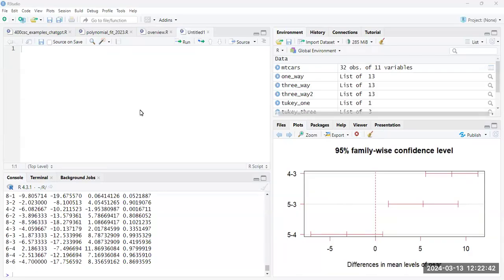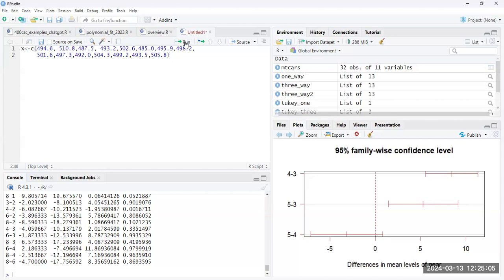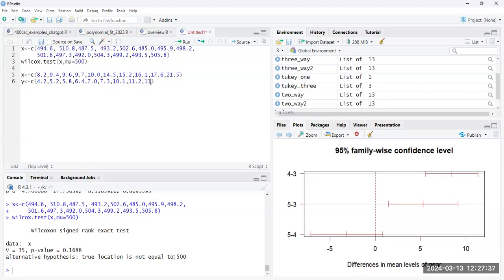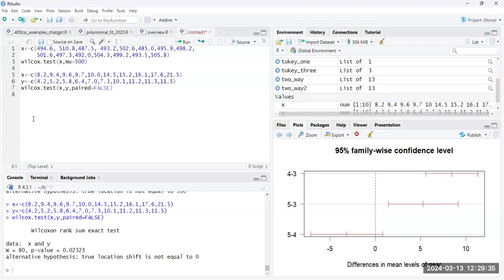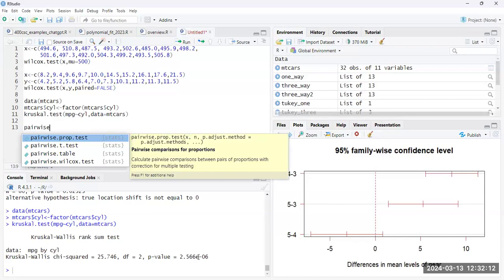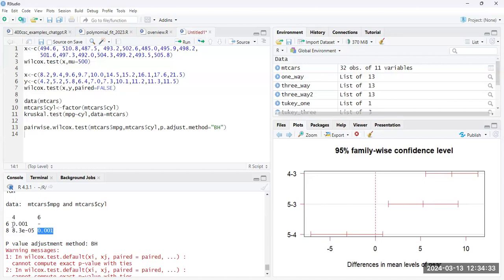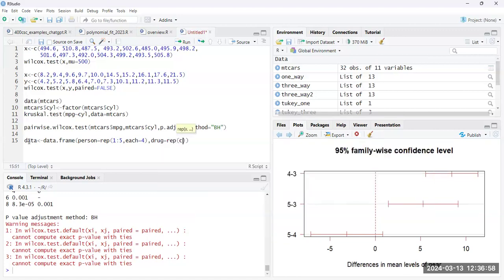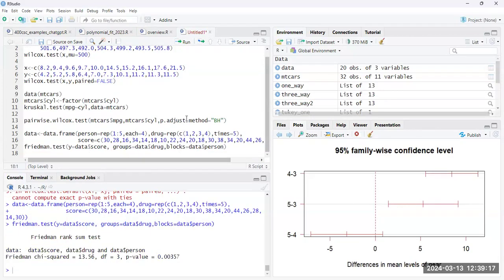Applied Statistics with R Tutorial #9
In this video, we look at conducting non-parametric hypothesis tests: Wilcoxon signed rank test, Wilcoxon rank-sum test, the Kruskal-Wallis test and Friedman's ANOVA. We also consider the pairwise Wilcoxon tests to follow up on the ANOVA results if the test is significant.